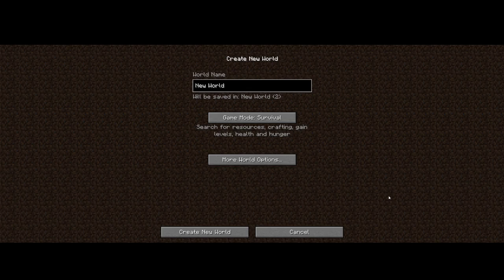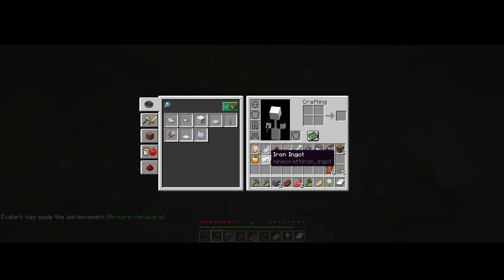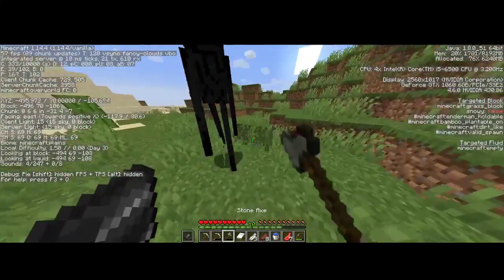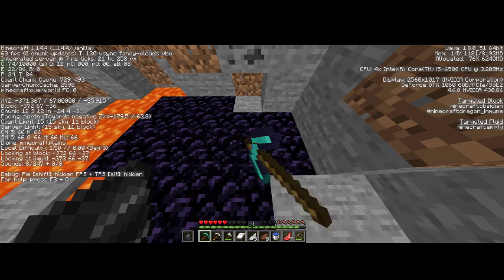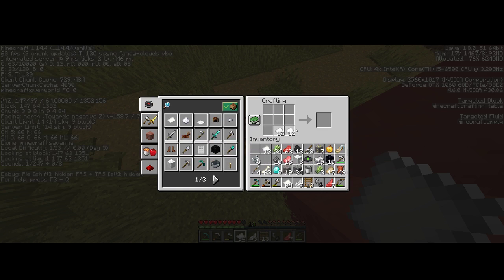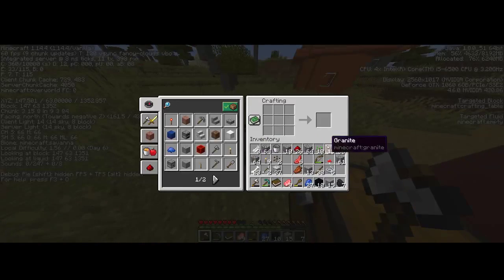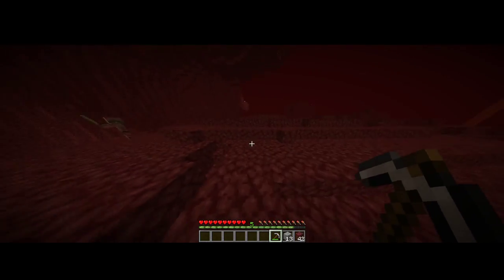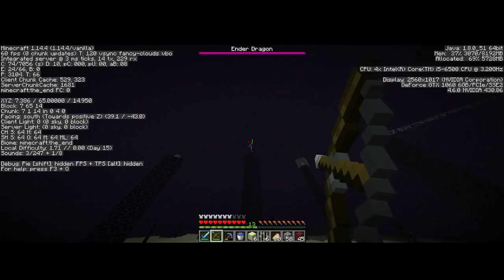Minceraft 2.0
I lost the previous world so I had to start a new one